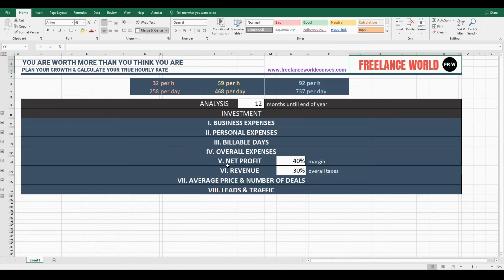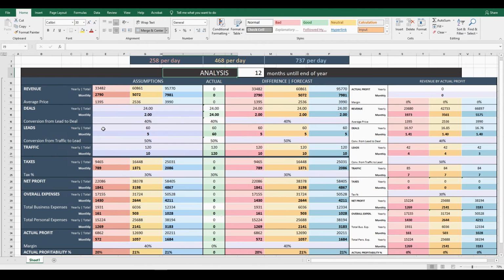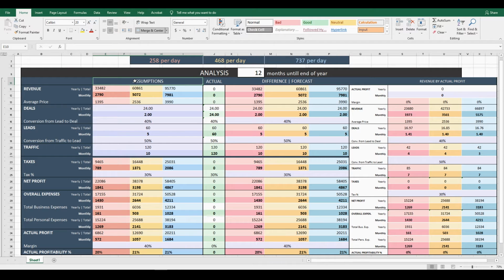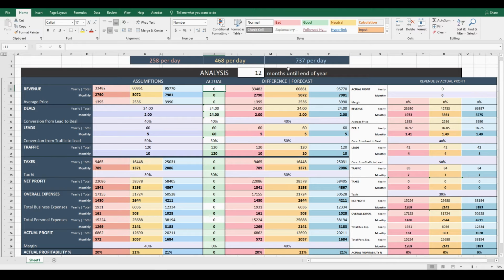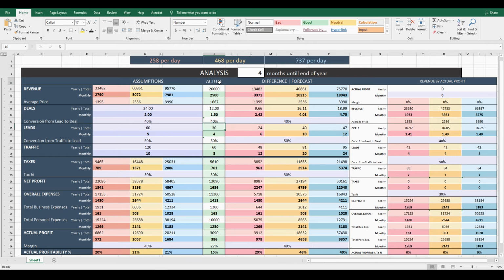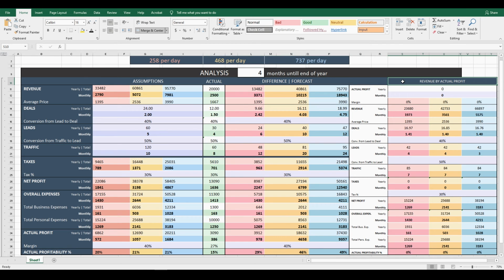Analysis of Freelance Finances | PART 13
Now that we know how much we need to earn, how many projects we must complete, and how much we should charge, we can return to our plan, analyze our situation, and adjust as needed to stay on course.

Beyond this course, you should also track your income and expenses in your journal. This part requires some time and consistent reviewing. If you recreate this manually, you can write down your planned goals and then note your current revenue and its breakdown. Compare the two, subtract your current situation from your planned one, and you will see how much you still need to earn, how many clients you need to find, and what steps you must take next.